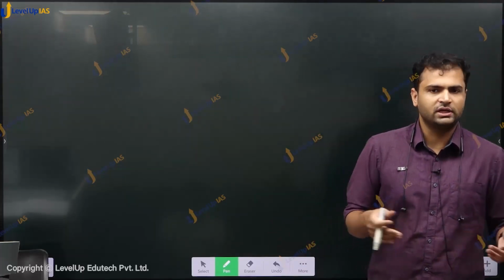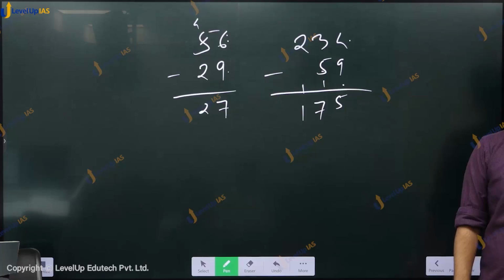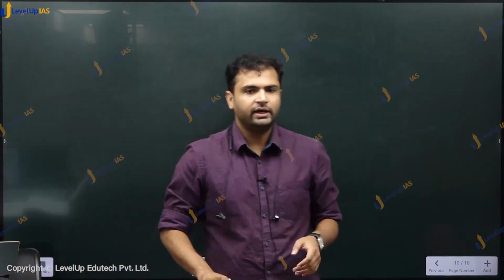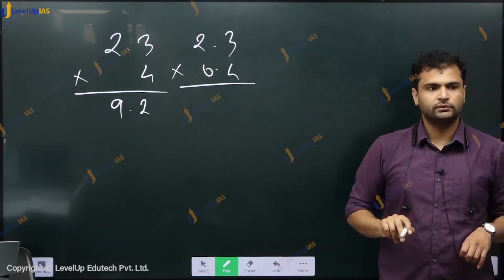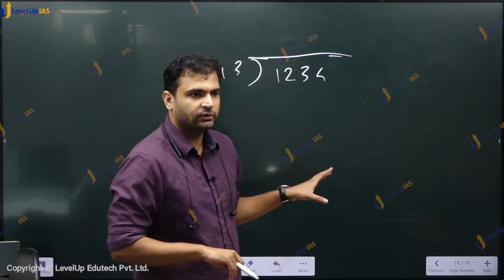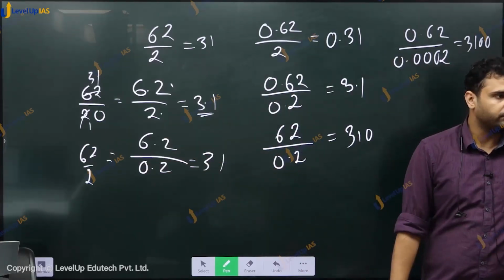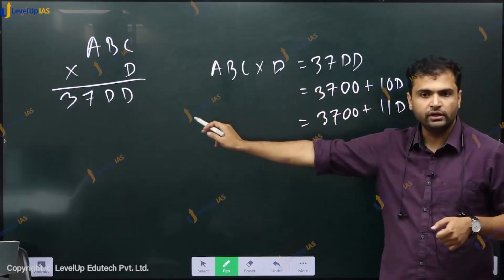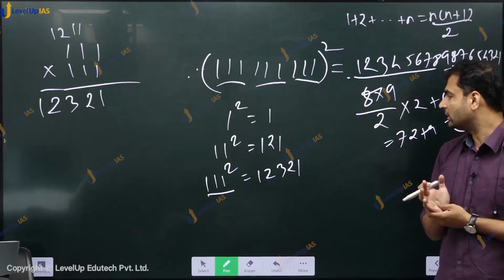UPSC CSAT Lecture 2: Arithmetic (Part 2)| Abhishek Inamdar, IFS